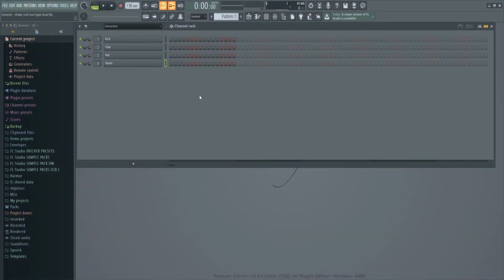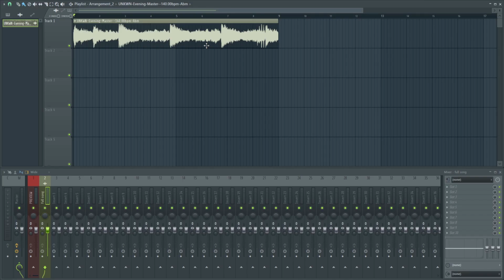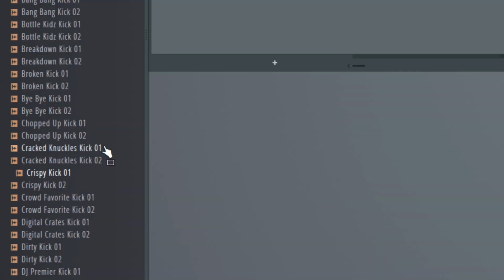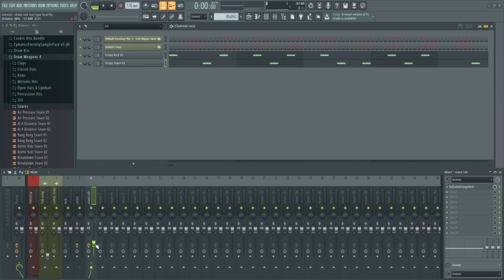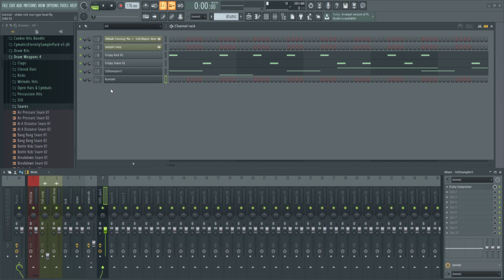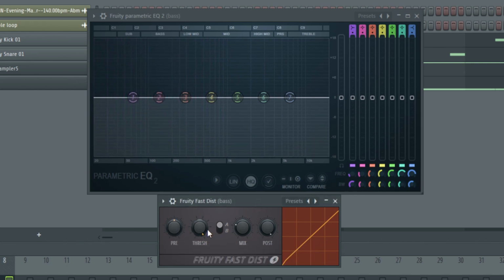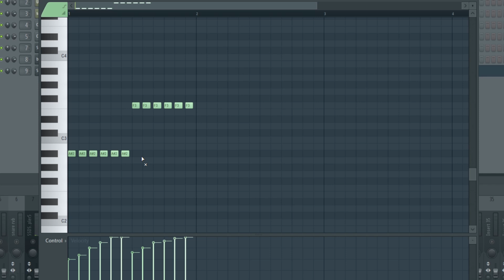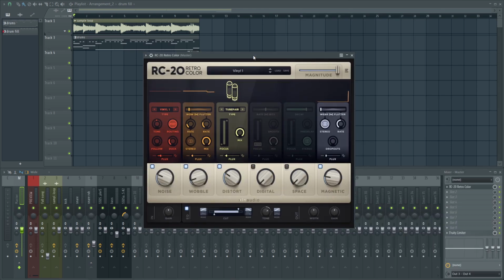how to make a smooth DRAKE & RICK ROSS sample type beat | FL Studio beat making tutorial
In this video we are making a beat from a smooth sounding sample. It kind of has a 2000s Drake + Rick Ross vibe to it, in my opinion.

LINKS

00:00 intro / listen to sample from tracklib
00:38 tutorial starts - getting sample into the project, pitch and tempo
02:33 start chopping the sample in the playlist
05:32 consolidate chopped sample into single wav file
06:18 picking drums sounds adding to project
07:04 drum pattern
07:44 change pitch of snare
08:03 add reverb to snare using fruity send
09:10 adding real sounding cymbal hits with steven slate drums
10:33 listen to cymbal hits pattern
11:22 time to add bass - Scarbee Rickenbacker Bass
12:21 cutting low end off the sample loop to make room for bass
12:55 listen to bass pattern
13:43 notes on saturating the bass with Fruity Fast Distortion
15:28 making the drum fill from the sample pop by adding our own fill over it
17:40 listening to drum fill pattern
18:52 listen to drum fill at a slower tempo for quality control
20:44 add RC 20 on the master cause why not turn a 20 min video into a 25 min video LOL
21:06 playing around with RC 20 settings while beat plays
22:24 beat plays to outro

TBRIZ is making beats in FL Studio, FL Studio tutorials, plugin reviews, and beat making related content.

fl studio
,how to make a drake type beat
,how to make a rick ross type beat
,fl studio beats with samples
,making a smooth drake type beat
,making a smooth rick ross type beat
,making beats with samples
,making beats from tracklib samples
,how to make a drake and rick ross type beat